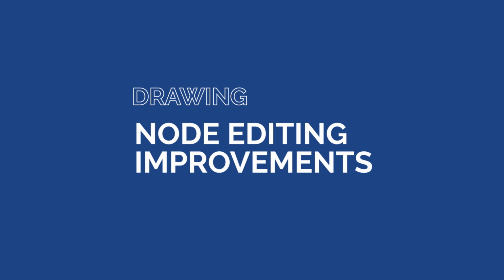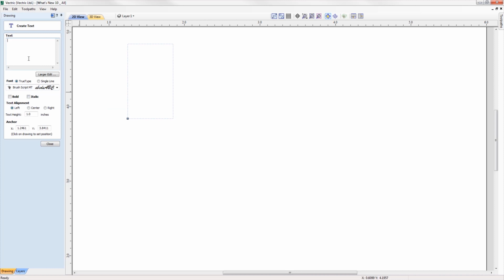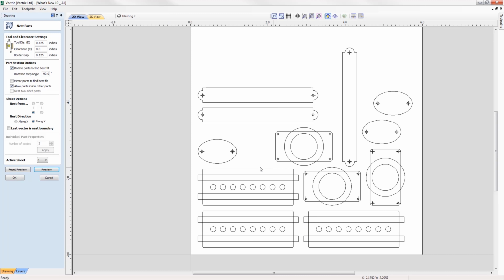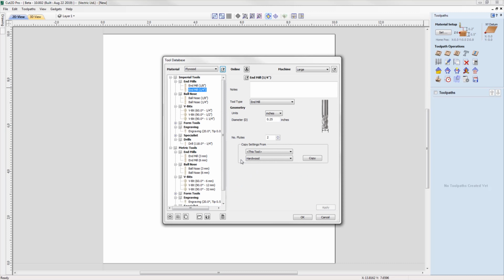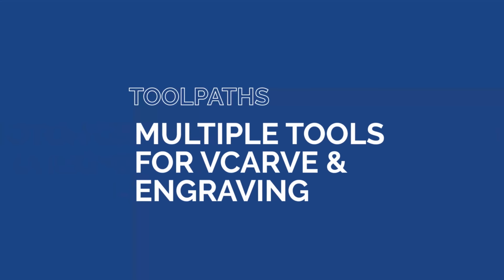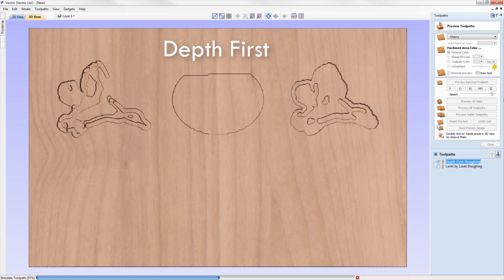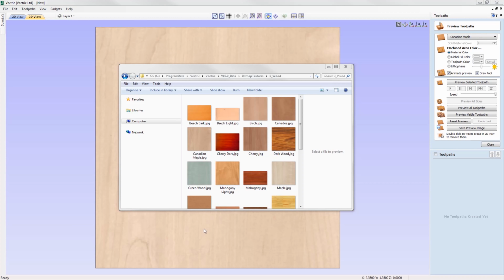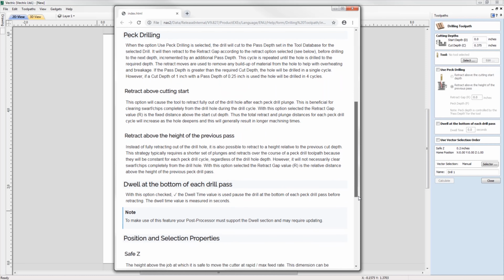What's New in VCarve Pro | Version 10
Upgrade today to Version 10 and push the boundaries of your creativity with the new enhanced 2D drawing features and optimizing clearance tools as well as all the features of our PhotoVCarve product.